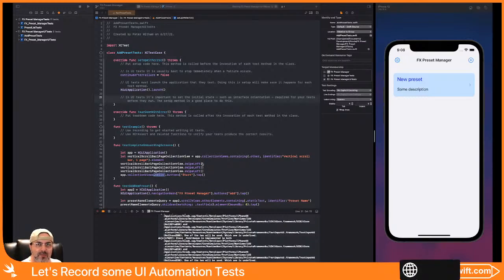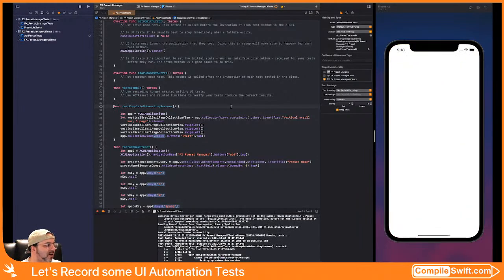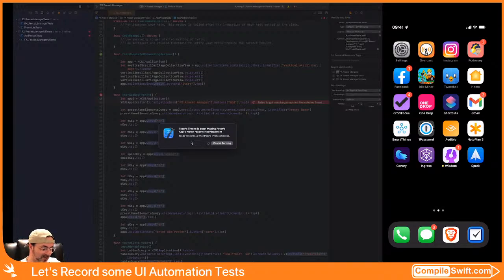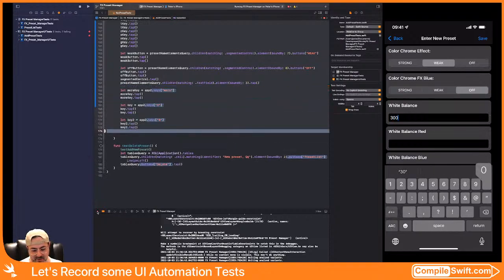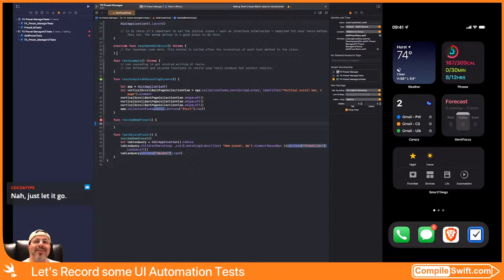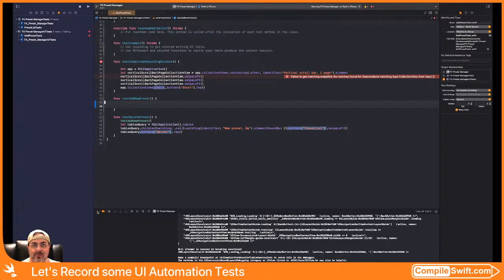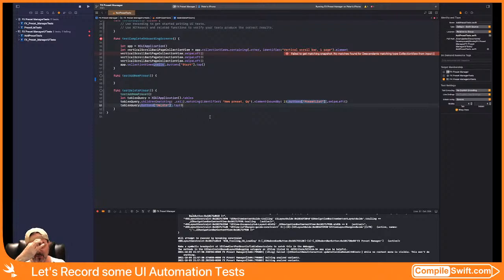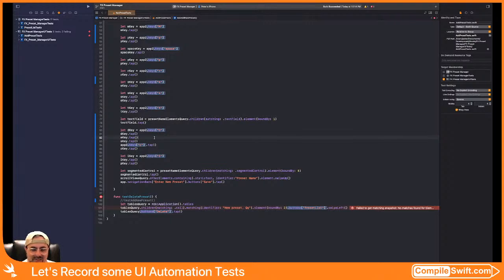Let's do some SwiftUI Testing Automation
Having some fun making some UI Automation tests,